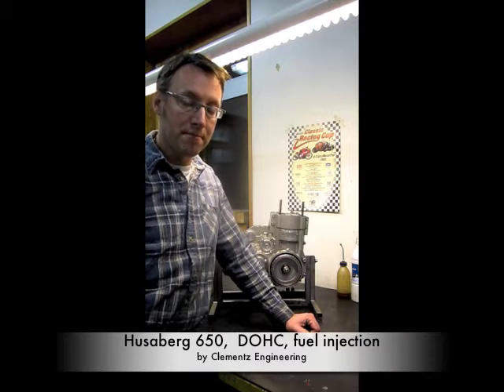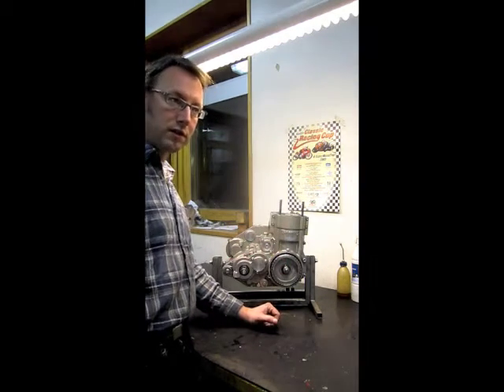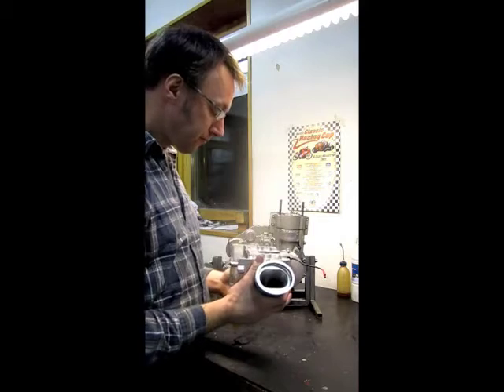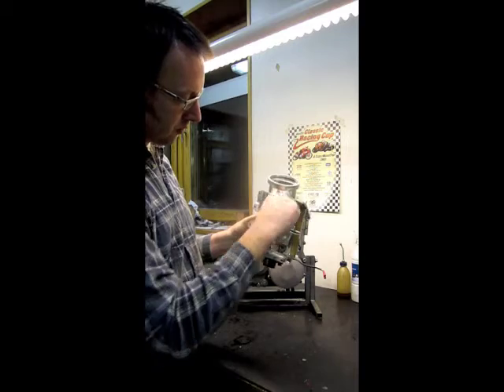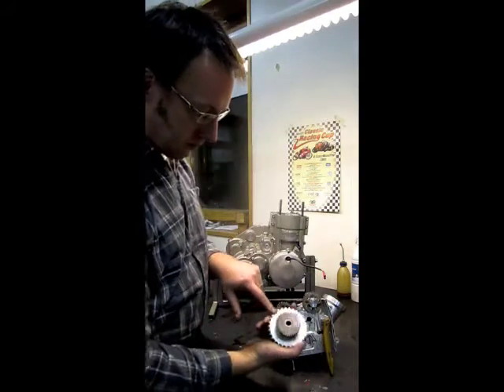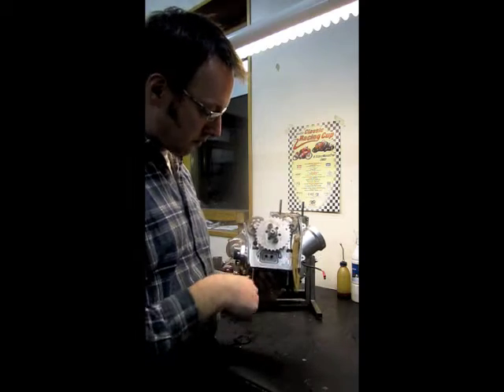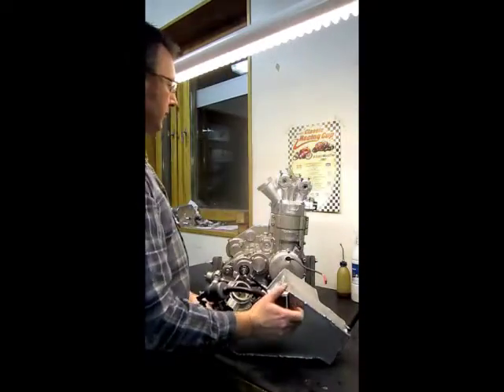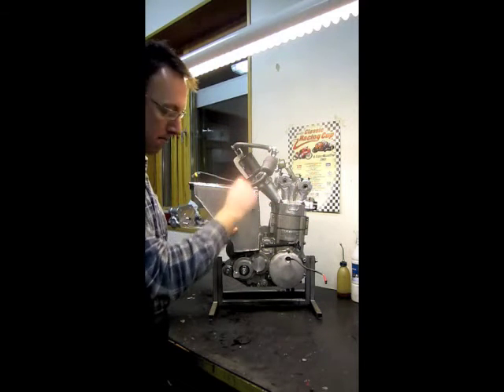Husaberg 650, part 2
Background and info about the design of the billet DOHC cylinder head and electronic fuel injection.